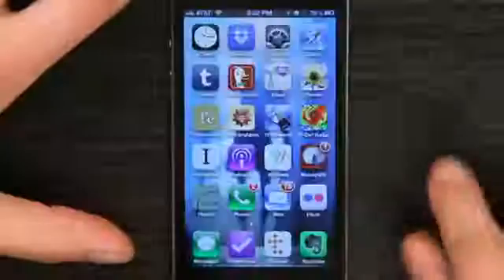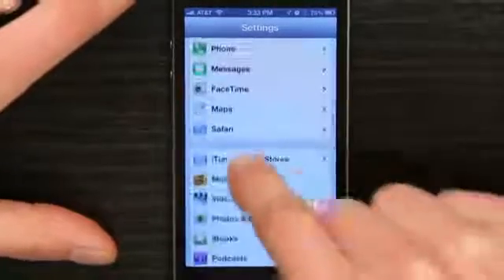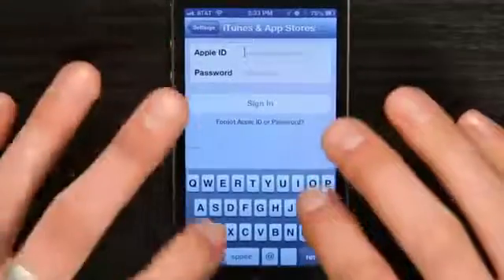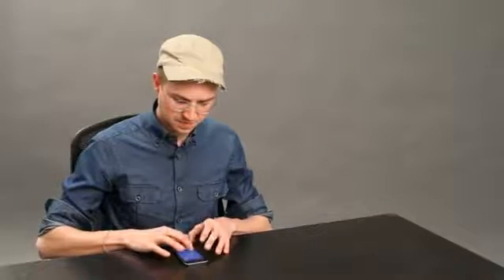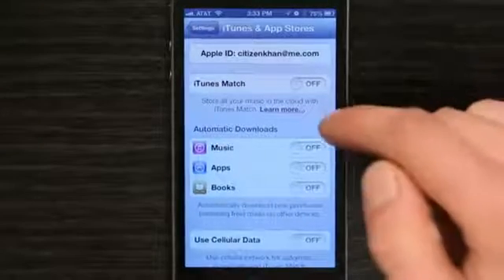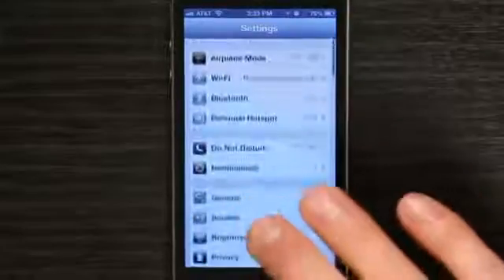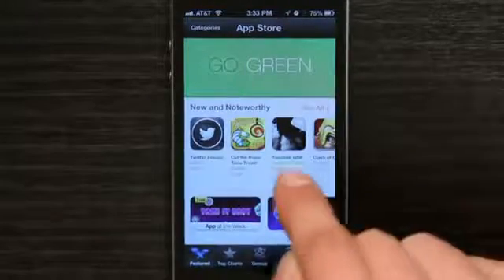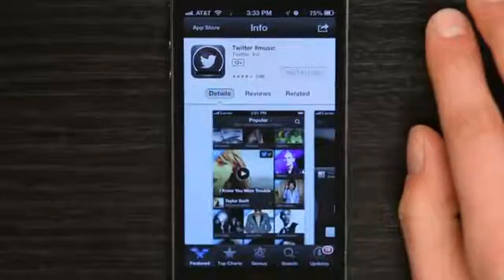Setting Up an Apple ID on the iPhone 4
Setting Up an Apple ID on the iPhone 4. Part of the series: Tech Yeah!. Setting up an Apple ID on the iPhone 4 is something that you are prompted to do during the initial setup process. Set up an Apple ID on the iPhone 4 with help from an Apple retail expert in this free video clip.